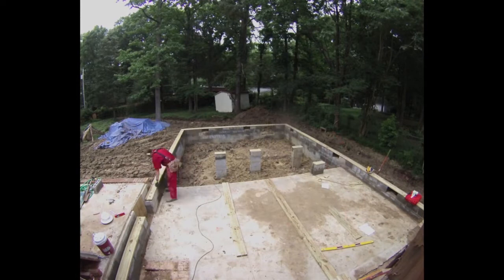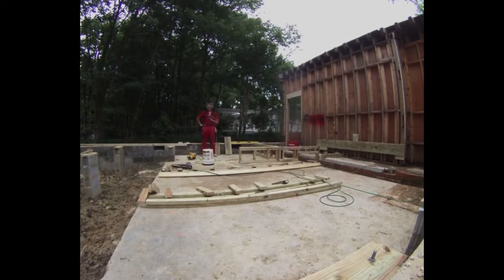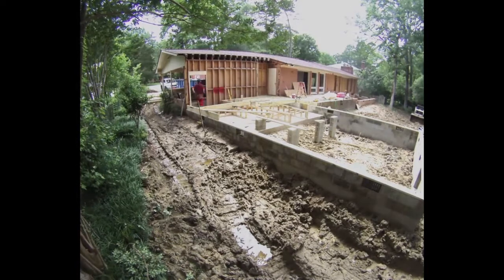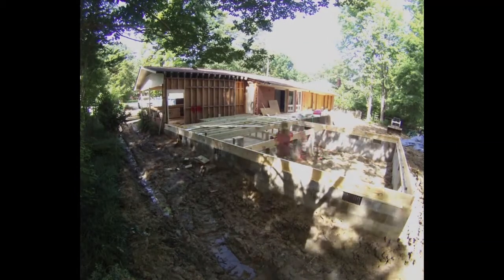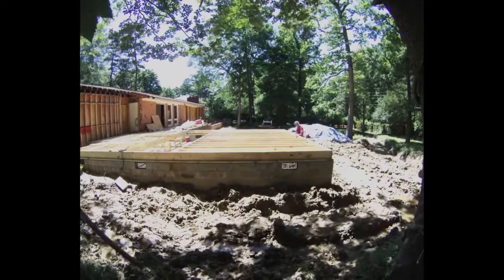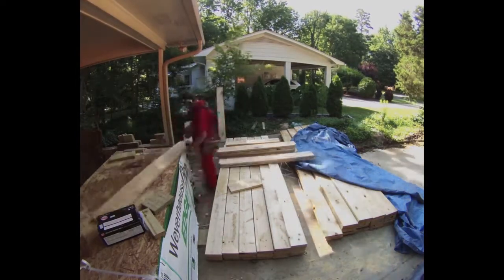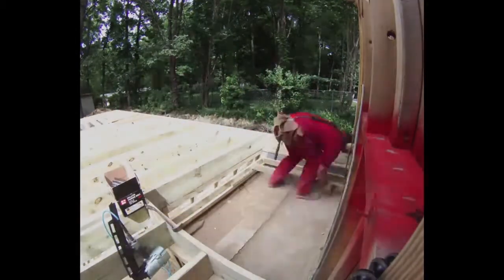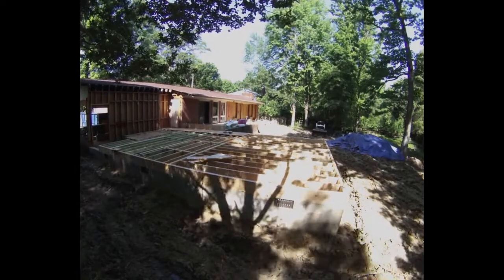Bedroom Addition Floor Framing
Playing around with the time lapse feature on the GoPro.